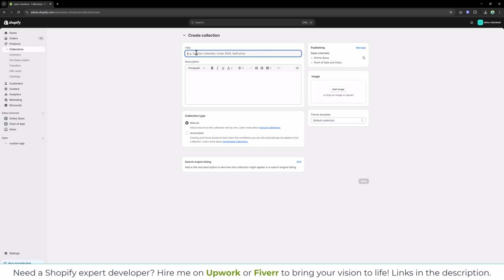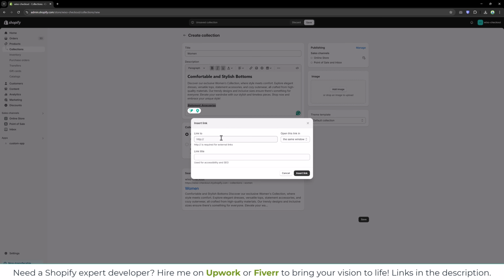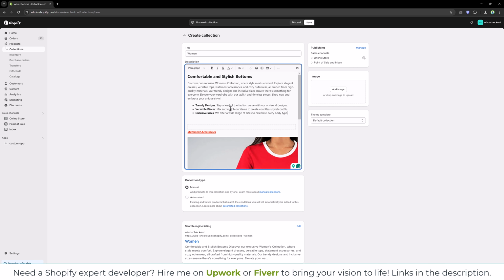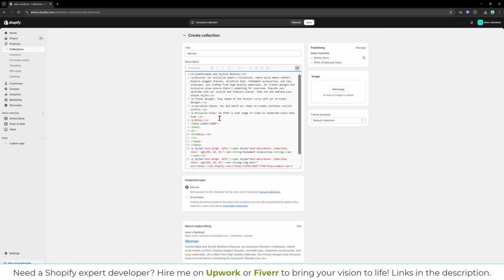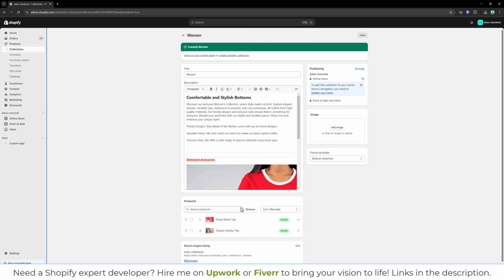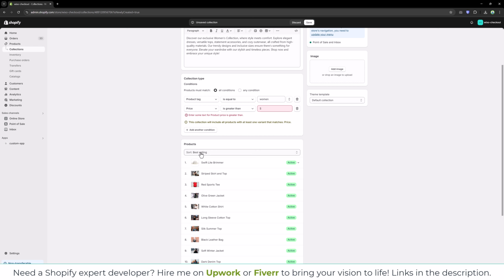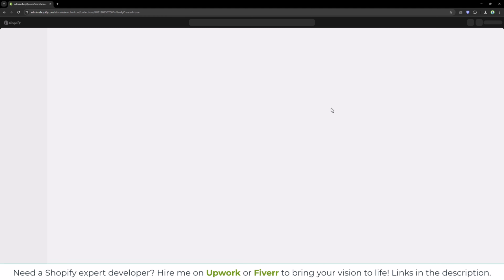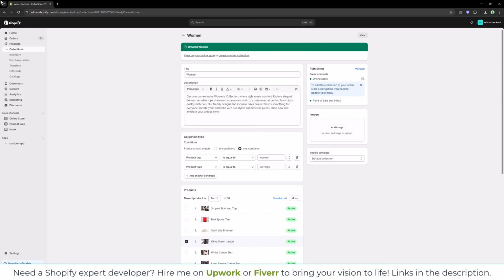How to Add Shopify Collections: Shopify Store Setup | Shopify Tutorial for Beginners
Welcome to our Shopify tutorial for beginners! In this video, we'll walk you through the process of adding Shopify collections to your store, an essential step in organizing your products and improving the shopping experience for your customers. Whether you're setting up your Shopify store for the first time or looking to refine your store management skills, this step-by-step guide will help you get started.

Topics Covered:

    Shopify collections: Learn what collections are and why they are important for your store.
    Add Shopify collections: Step-by-step instructions on how to create and add collections in Shopify.
    Shopify store setup: Tips on setting up your store for optimal performance and user experience.
    Shopify tutorial for beginners: Easy-to-follow guide designed for those new to Shopify.
    Create collections in Shopify: Detailed walkthrough on organizing your products into collections.
    Shopify 2024: Latest features and updates for Shopify collections in 2024.
    Shopify step-by-step tutorial: Comprehensive guide to help you every step of the way.
    Shopify collections tutorial: Everything you need to know about managing collections in Shopify.
    Shopify beginners guide: Essential tips and tricks for new Shopify users.
    Shopify store organization: Best practices for keeping your store organized and easy to navigate.
    Shopify product categories: How to categorize your products effectively.
    Shopify setup guide: Complete setup guide for your Shopify store.
    Shopify tutorial 2024: Up-to-date tutorial covering the latest Shopify features.
    Shopify collections setup: Detailed instructions on setting up collections in your store.
    How to use Shopify collections: Practical uses and benefits of collections in Shopify.
    Shopify collection types: Different types of collections and how to use them.
    Shopify product grouping: Grouping products for better organization and sales.
    Shopify admin: Navigating the Shopify admin interface.
    Shopify store management: Tips for effective store management.
    Shopify navigation setup: Setting up your store's navigation for easy access to collections.

Chapters

00:00 - Introduction
00:01 - Starting with Collections
01:04 - Editing Collection Descriptions
02:09 - Advanced Text Formatting
03:09 - Working with Tables in Descriptions
04:12 - Choosing Collection Types: Manual vs Automated
05:06 - Adding Products to Collections
06:52 - Setting Automated Collection Conditions
08:31 - Adjusting Conditions for Automated Collections
09:26 - Further Customization of Collection Conditions
10:14 - Summary and Review
11:00 - Conclusion and Call to Action